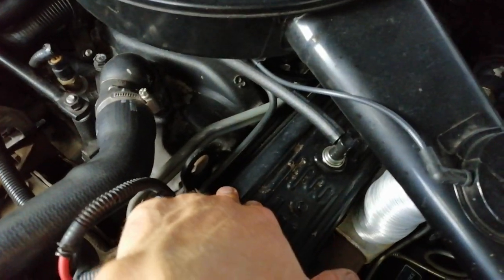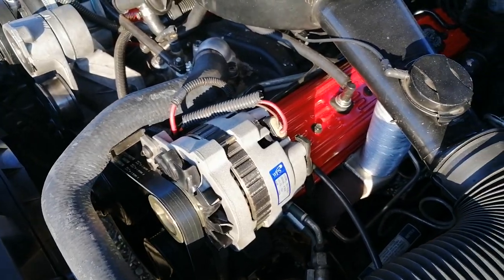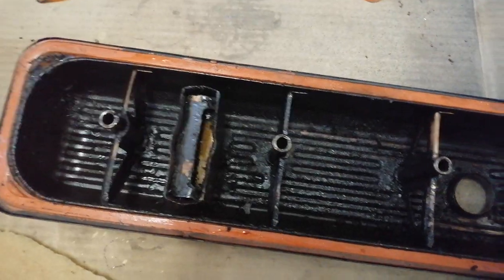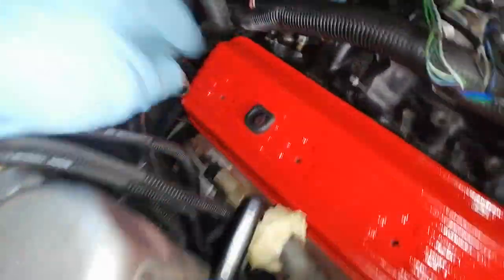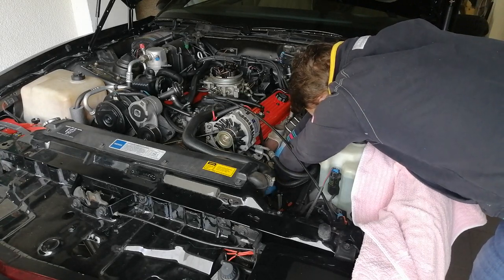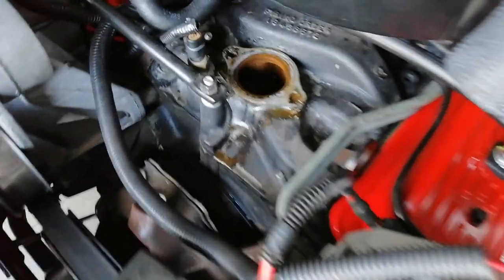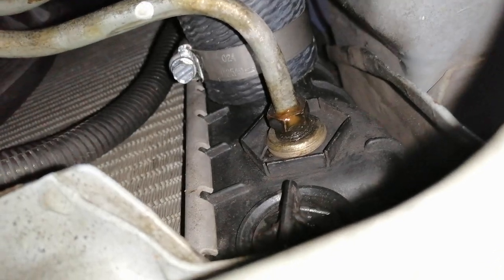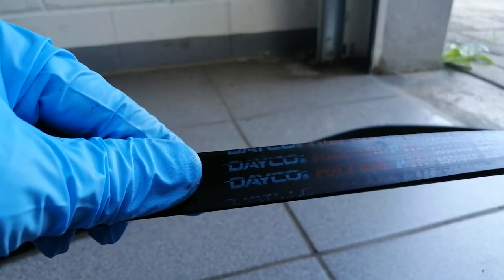KITT Firebird Trans Am - Episode 22 - Final upgrades - Part 1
Welcome to a three-video series of the final upgrades to my KITT Trans Am. That’s right, I’ve decided to put all the remaining service, repair and upgrades into three videos. I know I'm saying two in this episode but as you'll discover later it will be a three-video series after all. In this video I’m gonna go through the valve cover gasket replacement and the painting of the covers, changing the O2-sensor, the power steering fluid, the radiator hoses & thermostat and the accessory belt.

Parts used:
Valve cover gaskets: Fel-Pro VS50088RPCV
Rubber grommets for the valve covers: ACDelco 03989350
PCV (Positive Crankcase Ventilation) Valve: ACDelco CV774C
02-Sensor: ACDelco AFS21 or GM 19211437
Power Steering fluid: Mannol Dexron III
Upper radiator hose: Gates 21675
Lower radiator hose: Gates 21324
Recommended thermostat housing rubber gasket without additional sealant: Fel-Pro 35562T
I do not recommend the paper gasket Fel-Pro 35062 – it leaks and disintegrates quickly
Mahle C24109 cork gasket seems to be holding up with additional RTV on either side.
Thermostat: Stant 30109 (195°F – factory temperature setting)
Coolant: BASF Glysantin G48
Accessory belt: ACDelco 6K945